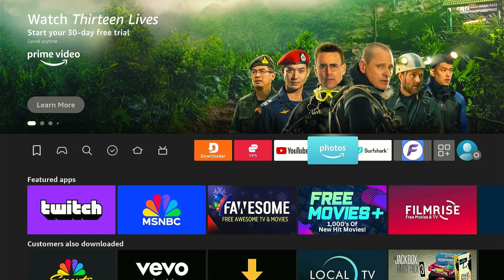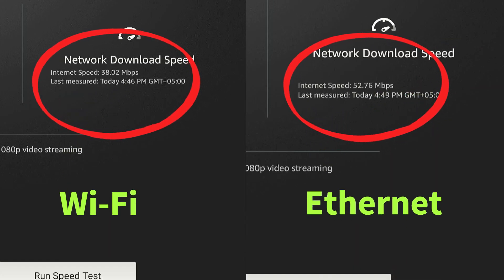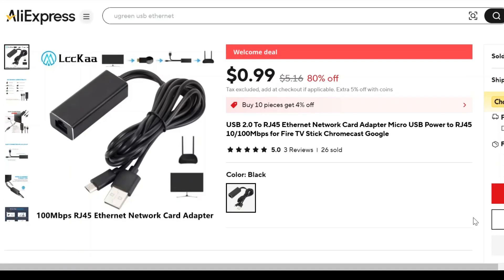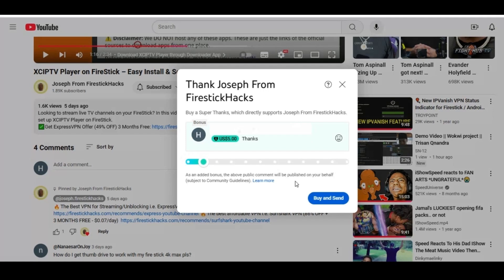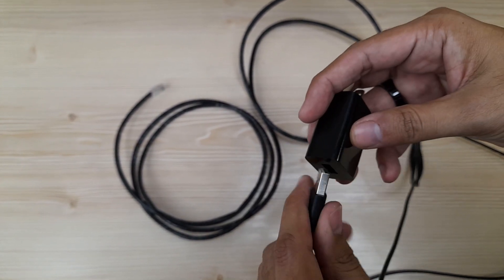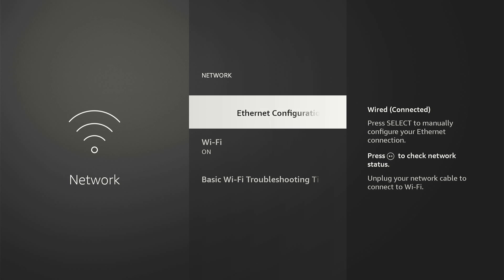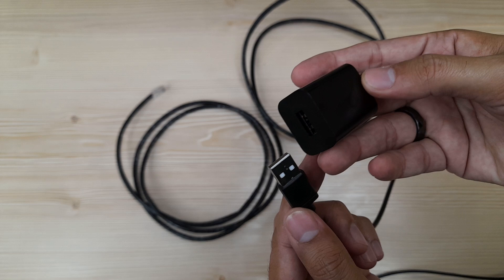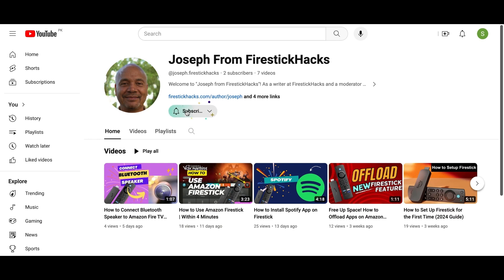How to Connect Firestick to Ethernet (Fast & Stable Connection!)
In this video, I'll show you how to connect your FireStick directly to an Ethernet cable for faster and more reliable streaming.

Tired of buffering and slow streaming on your FireStick? 🚀 In this video, I'll show you how to connect your FireStick directly to an Ethernet cable for faster and more reliable streaming. Whether you're experiencing Wi-Fi issues or simply want to boost your streaming speeds, setting up a wired connection is the ultimate solution.

With these simple steps, you can enjoy lightning-fast streaming speeds and a buffer-free experience. No more interruptions during your favorite shows or live events!